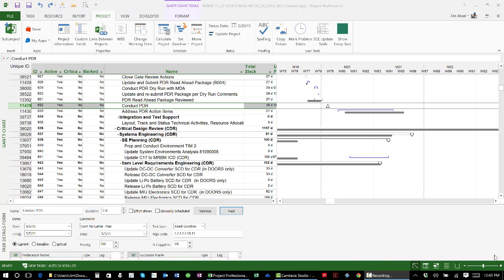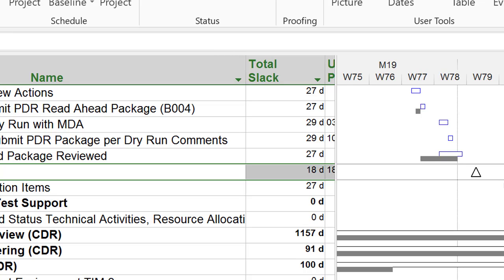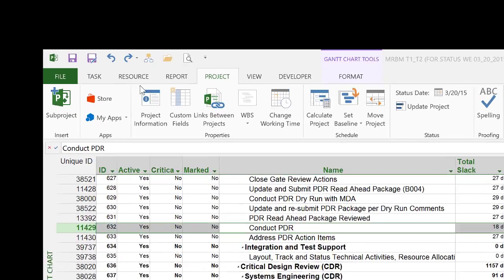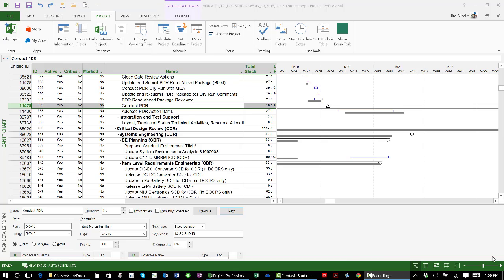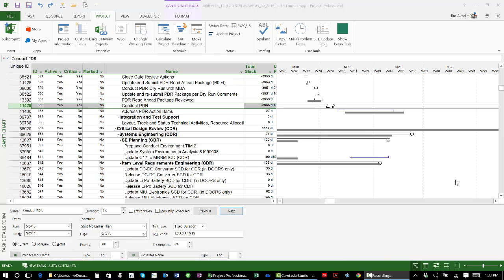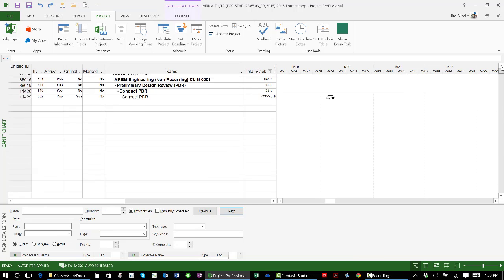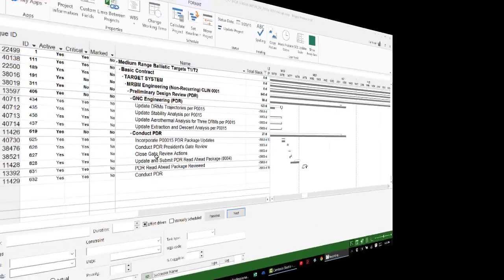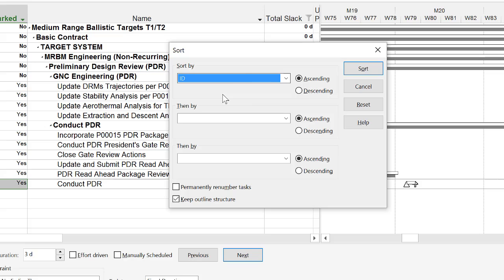Path Tracing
Manually filter and trace the driving path to a specific task within Microsoft Project schedules.